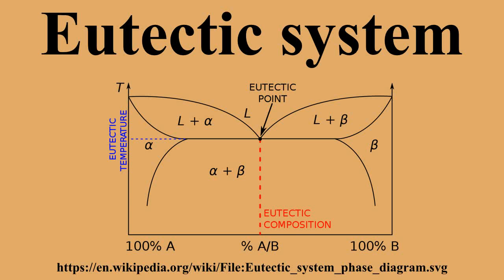Eutectic system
Ad-free videos.

A eutectic system from the Greek "ευ" and "Τήξις" describes a homogeneous solid mix of atomic and/or chemical species, to form a joint super-lattice, by striking a unique atomic percentage ratio between the components — as each pure component has its own distinct bulk lattice arrangement.It is only in this atomic/molecular ratio that the eutectic system melts as a whole, at a specific temperature the super-lattice releasing at once all its components into a liquid mixture.The eutectic temperature is the lowest possible melting temperature over all of the mixing ratios for the involved component species.Upon heating any other mixture ratio, and reaching the eutectic temperature — see the phase diagram to the right — one component's lattice will melt first, while the temperature of the mixture has to further increase for the other component lattice to melt.

---Image-Copyright-and-Permission---
About the author(s): Eutektikum_new.svg: *Eutektikum.gif: Dr. Báder Imre derivative work: Michbich (talk) derivative work: Wizard191 (talk)
---Image-Copyright-and-Permission---